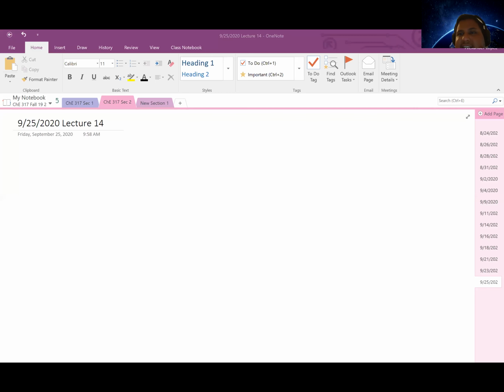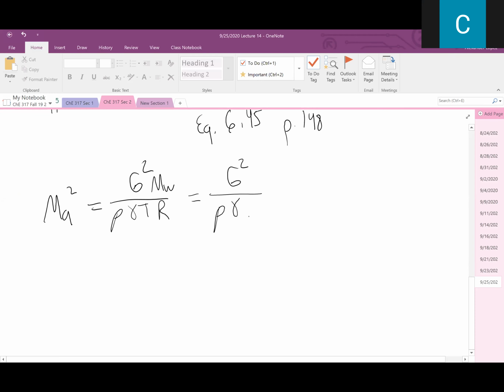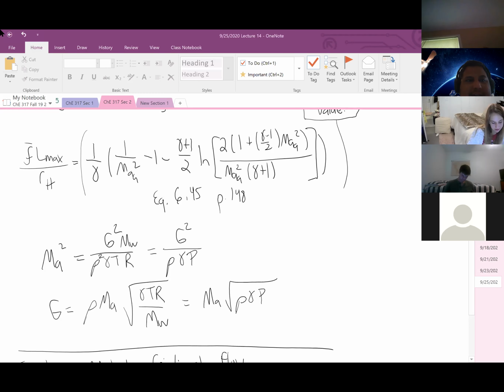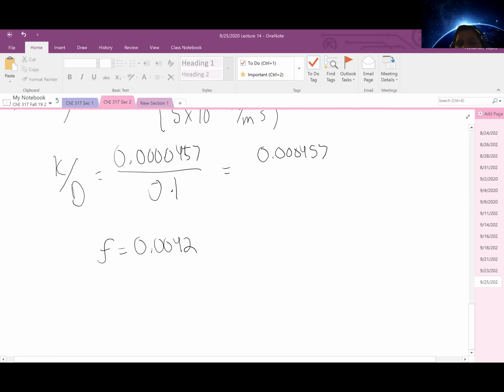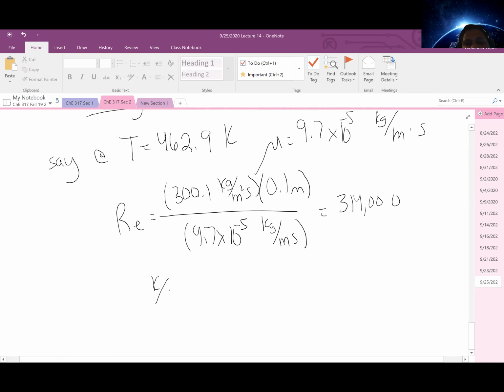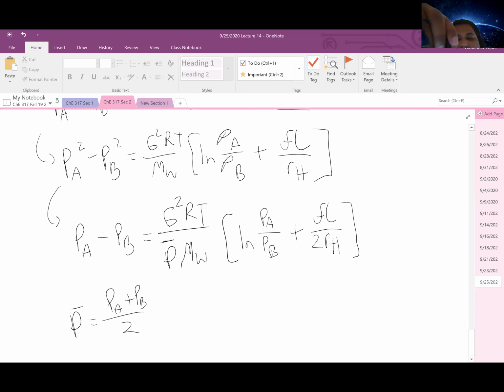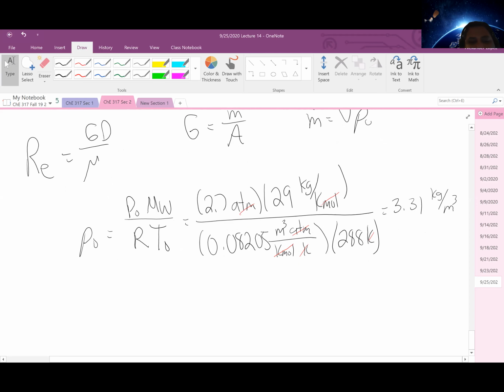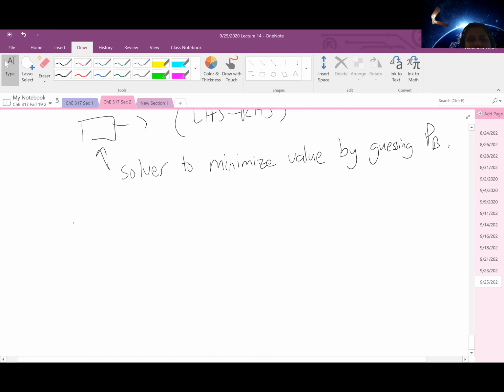ChE 317 Section 2 Lecture 14 Recording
This lecture discusses compressible flow with emphasis on adiabatic and isothermal frictional flow.